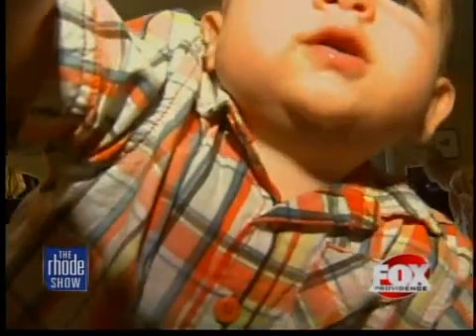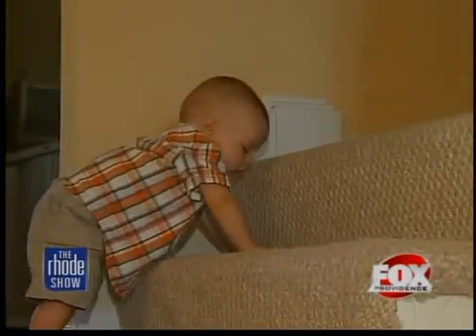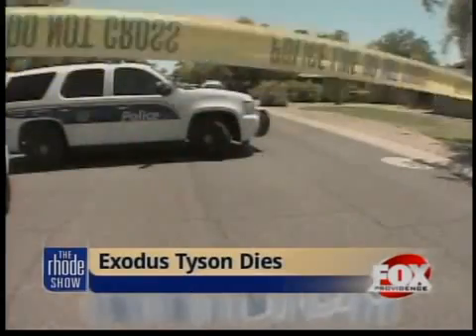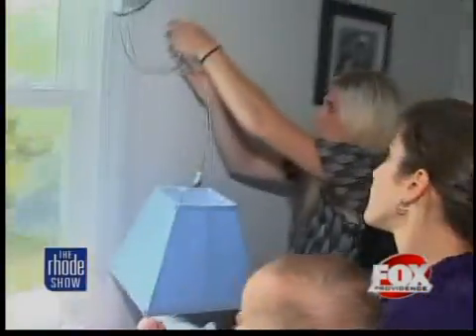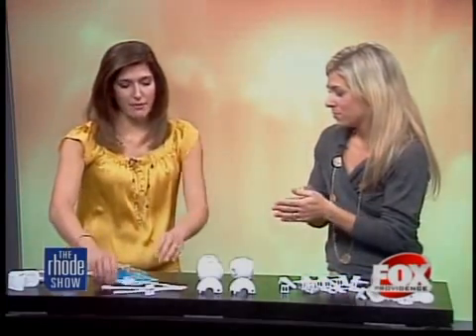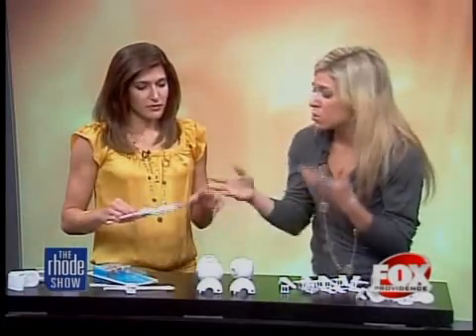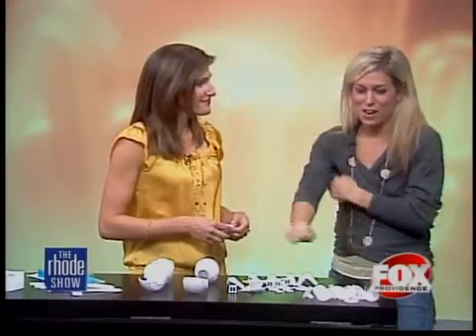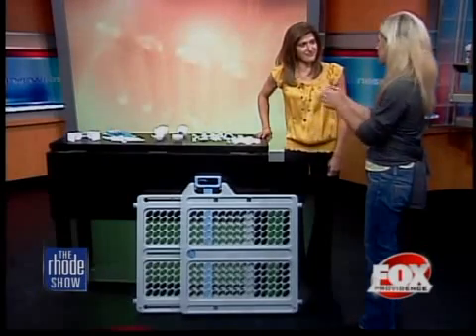Baby-Proofing your Home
Keeping our little ones safe is a full-type job. Here are some perfect tips for new parents on how to baby-proof your home.